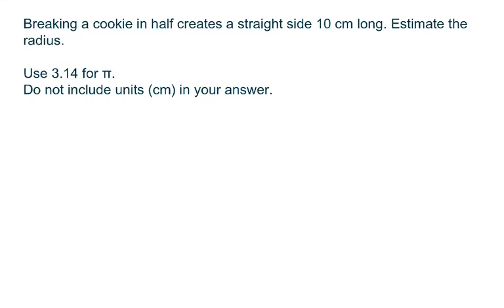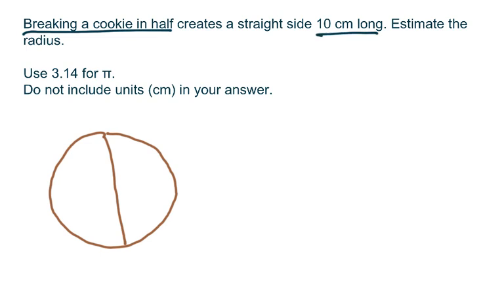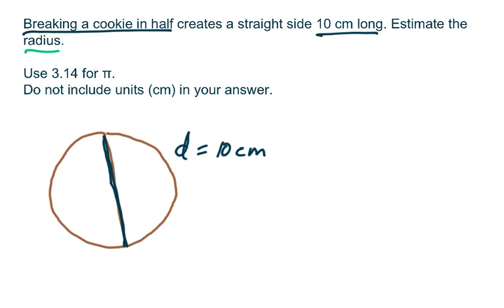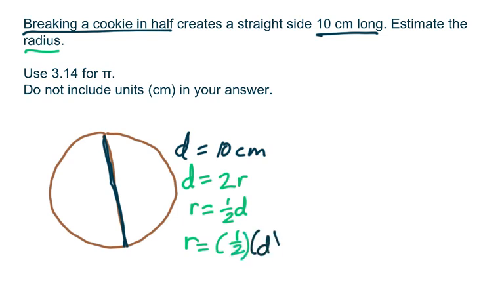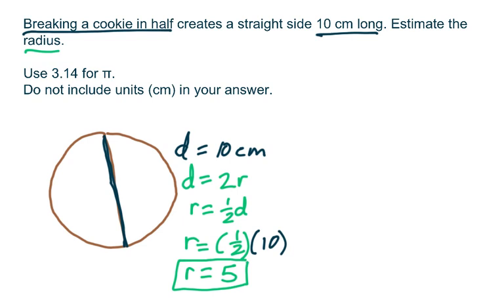IM.7.3.04 PRABR5YN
CWA#2 radius